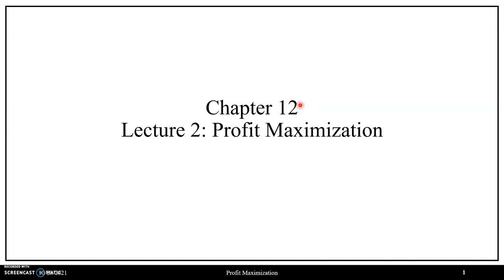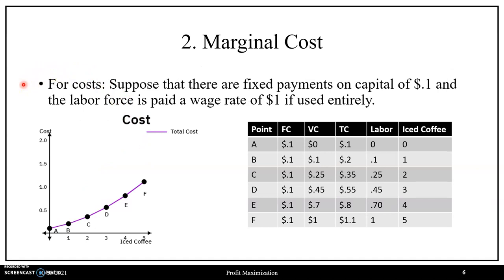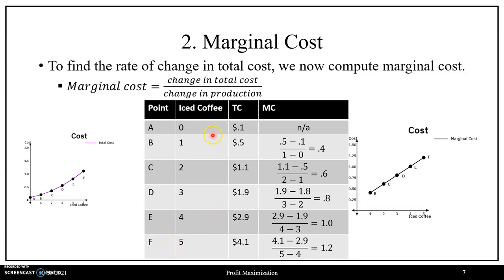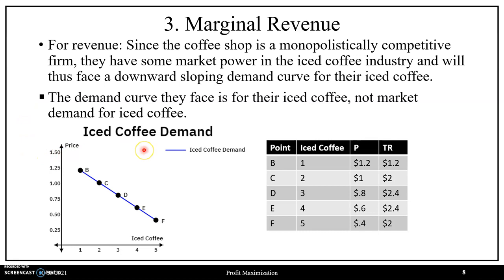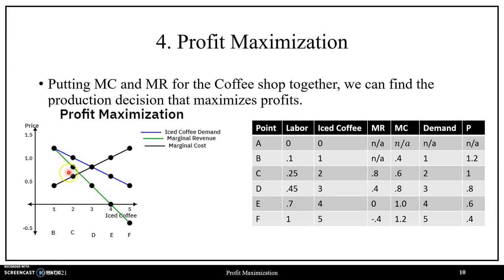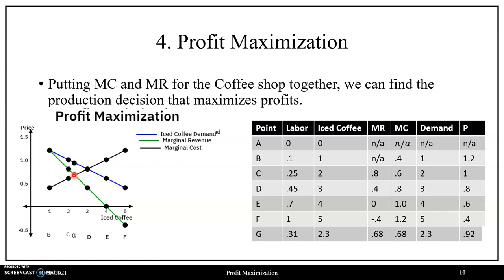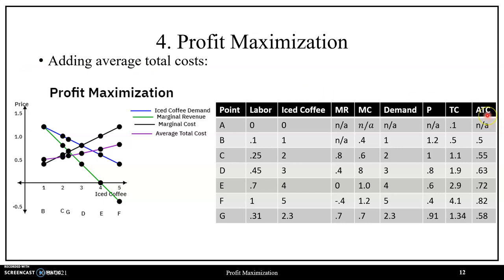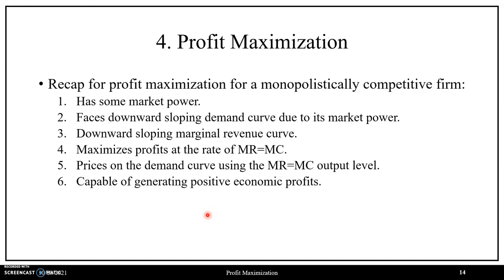Spring 2023 ECO2023 Chapter 12 Video 2 Profit Maximization